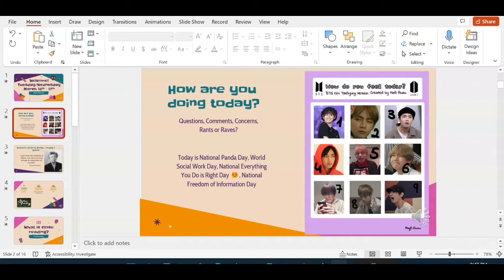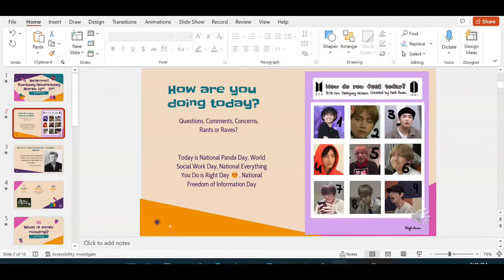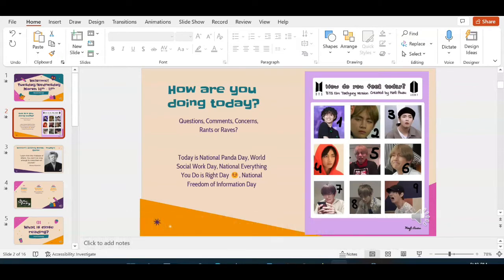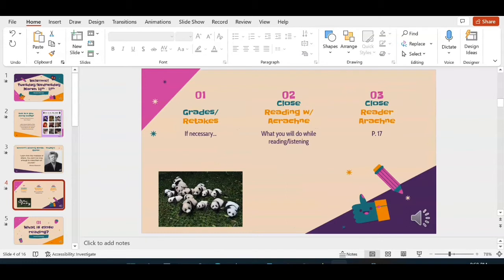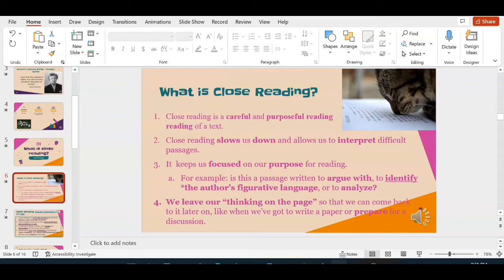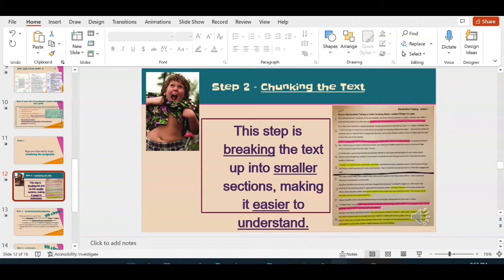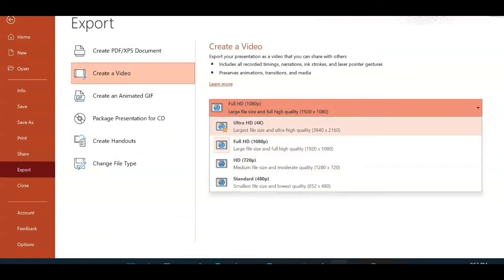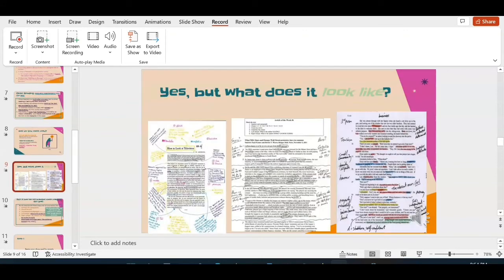How to Teach Lessons with PowerPoint | Creating Video Lessons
Deliver your lessons using PowerPoint! Creating video lessons help students to be able to learn at their own pace. Follow my method of creating an engaging PowerPoint lesson, creating a video using PowerPoint and by exporting the file to a video that you can upload to Google Classroom or Microsoft Teams.

0:00 - Intro create lesson
6:02 - Create a video